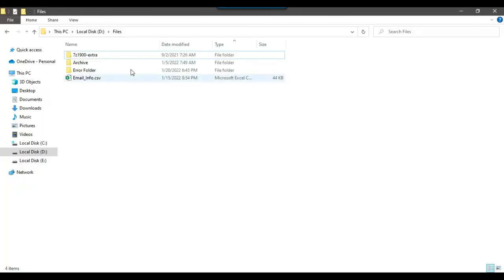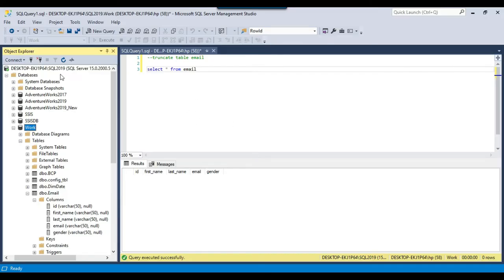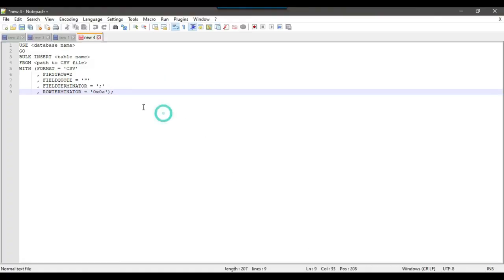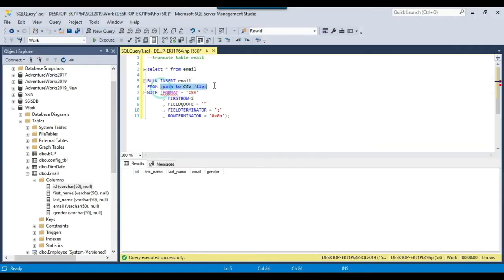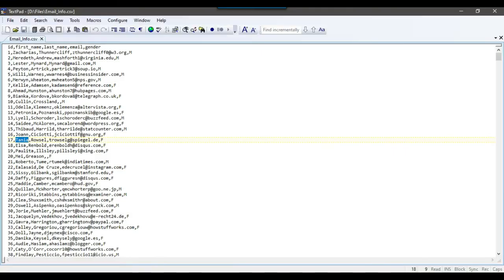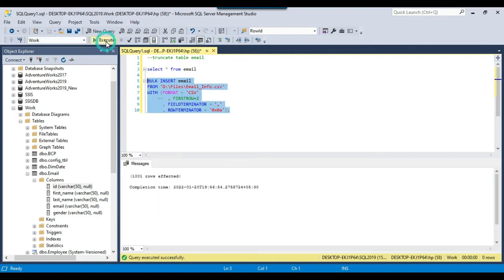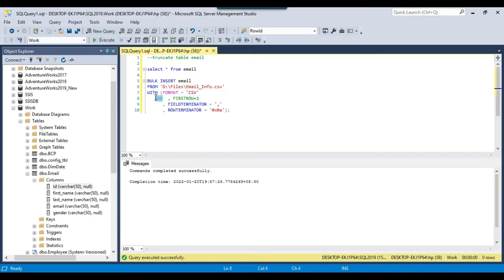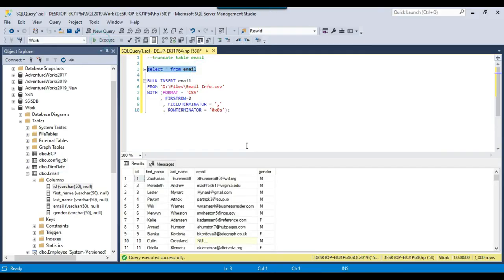Importando datos desde un archivo csv hacia SQL Server utilizando bulk insert con una consulta SQL